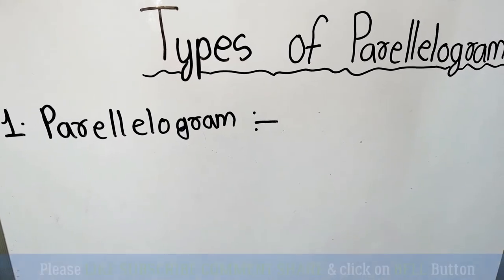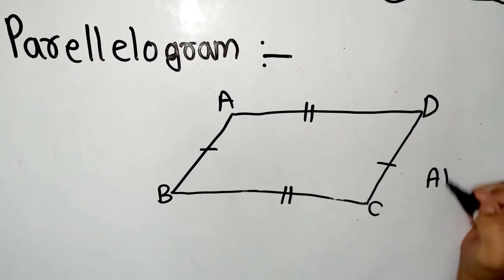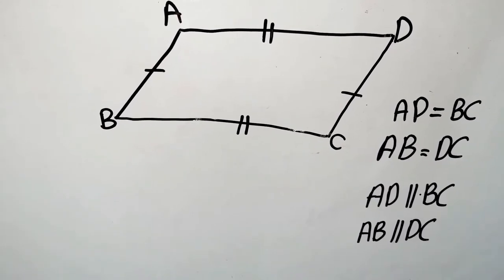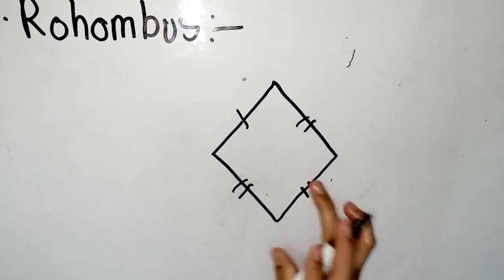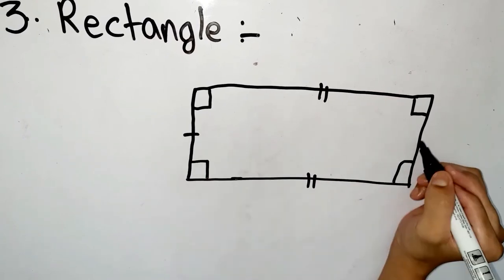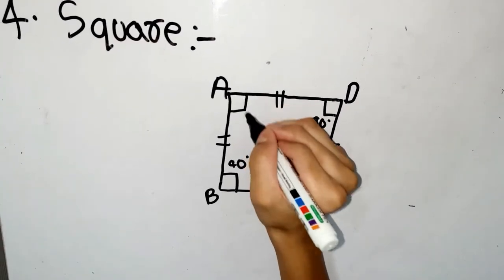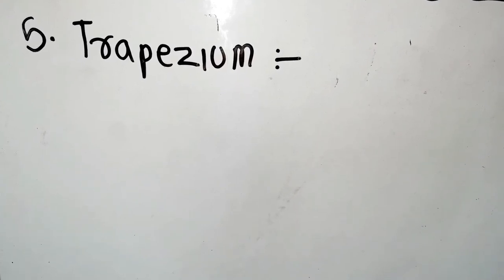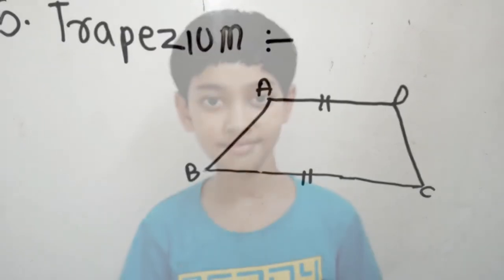Parallelogram | What is a Parallelogram | Types of parallelogram | Properties of Parallelogram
This video shows what is a Parallelogram, what are its types and properties.